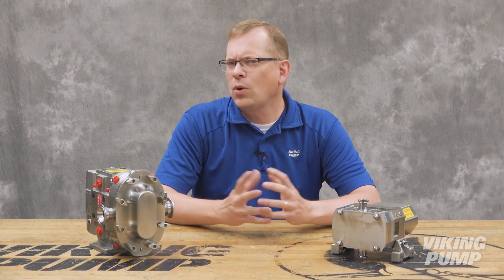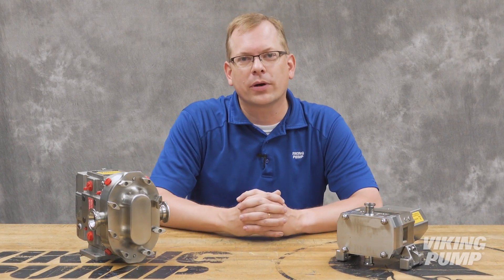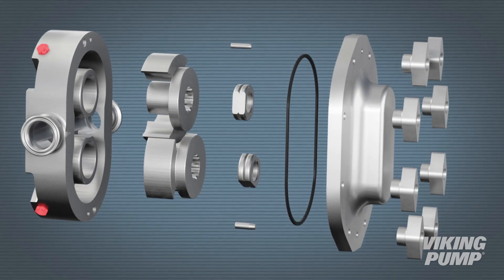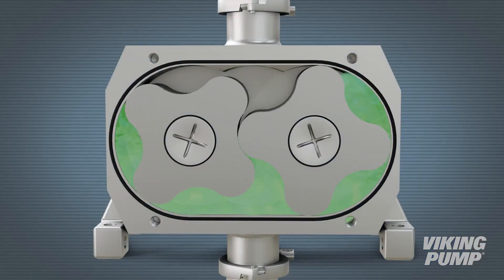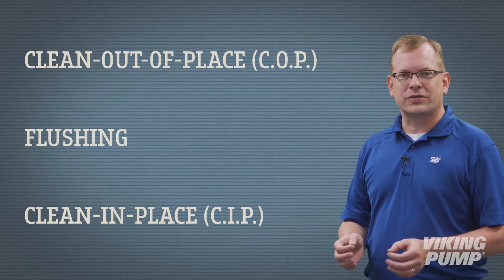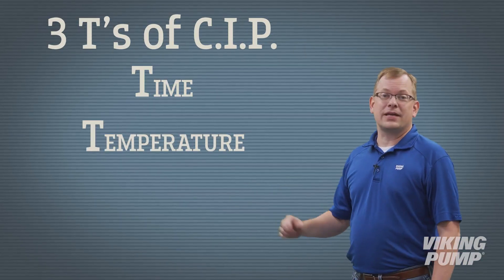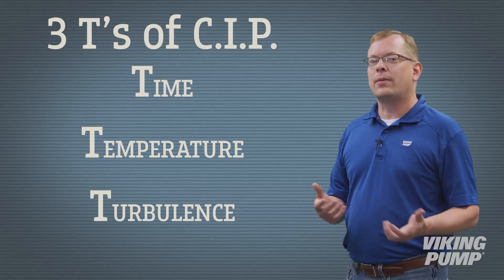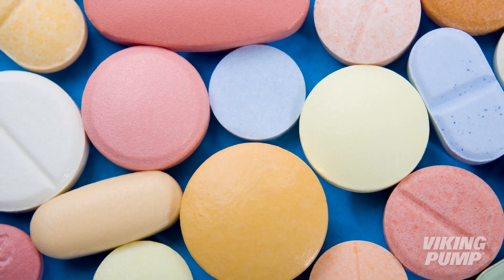How to Clean a Hygienic Pump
In this video, Chad walks us through the different ways hygienic pumps can be cleaned.

Hi, I’m Chad Wunderlich with Viking Pump and these are hygienic pumps. But what makes them "hygienic?" The materials of construction, the ports, and designs that allows these pumps to be easily and thoroughly cleaned. Today let's discuss the common cleaning methods used to clean hygienic pumps just like these. You're watching the Pump Report. Hygienic pump cleaning is important for several reasons: Proper cleaning prevents cross-contamination, protecting the flavor of foods...or the color of cosmetics. It also helps to eliminate micro-organisms that could contaminate medicines or cause food-borne illnesses. In some industries and applications, pump cleaning and periodic checks of the cleaning's effectiveness are required by governmental health and safety regulations. Cleaning procedures vary from application to application and there's variables to each we're not going to discuss here, but let's talk about the three most common cleaning methods utilized by Viking Pump hygienic customers. The first is strip clean or Clean out of place. To clean, the wet end of the pump is disassembled and the parts are taken to a washer for cleaning and inspection before being reinstalled. Any Viking hygienic pump can be cleaned in this way, but customers who do this frequently favor o-ring seals, front cover wingnuts and simple hand tools to make disassembly easier. Common Viking Pump applications where strip cleaning is used include meat processing…peanut butter…and bakery doughs. Let's shift now to cleaning methods that don't
require taking the pump apart. Next let's talk about flushing. Pump flushing is where the pump and system are flushed with water or another cleaning solution either circulated by an external supply or by the Viking pump. Like strip cleaning, any Viking hygienic pump can be cleaned in this way, but it's recommended to put the ports in a vertical orientation to allow the liquid to completely drain from the pump. Common Viking Pump applications where flushing is used include sucrose…corn syrup…and brewing. Clean in place (or CIP) is very similar to flushing, but in this case a separate external system supplies the cleaning medium through the pump and system under controlled conditions. So what does that mean? Well when cleaning a system this way it's important to remember the 3 T's of C.I.P.: The first T is TIME. CIP is a multistep process of rinses and washes. Just like your dishwasher or an automated car wash, each cycle is run for a controlled set of time. This ensures that each stage is completed before moving on to the next. The second T is TEMPERATURE. The CIP solution is at a controlled, elevated temperature. This heated cleaning solution, usually sodium hydroxide, is used to clear fats, proteins, and carbohydrates from the pump and piping. The third T is for TURBULENCE. The goal is to ensure that the CIP stream is a turbulent flow. This means that the flow velocity is somewhere between 3 to 10 feet per second and is usually closer to 5 to 6 feet per second. Combined with elevated pressure at or above the operating pressure, this helps to dislodge any debris in the pump or system. CIP-able pumps are vertically ported and designed with special internal features to facilitate complete cleaning by CIP. The ability to completely self-drain is required for certifications like 3A or EHEDG. Viking CIP-able series include our TRA®20, Revolution, SteriLobe, and the Classic+ or MultiPump® Series. Common Viking Pump applications where CIP is used include foods with strong flavors...foods that contain bacteria like yogurt or cheese...and pharmaceutical processes - but it should be noted that pumps in pharmaceutical applications do often require further sterilization beyond basic C.I.P. Proper pump cleaning is paramount to protecting the flavor of food...and the safety of those consuming it. Hopefully you now have a better understanding of how hygienic pumps are cleaned and which pump to select based on the cleaning method utilized. To learn more about hygienic pumps or to view